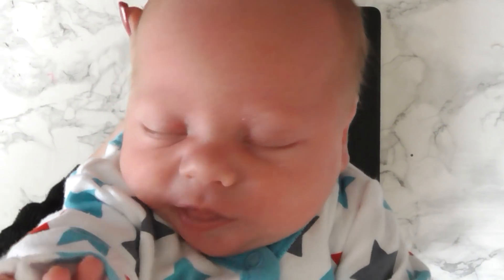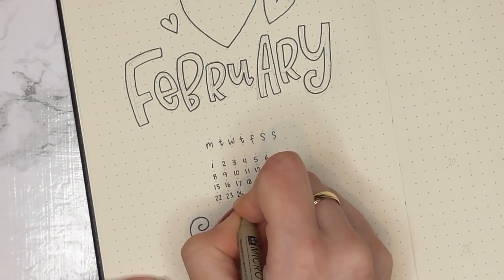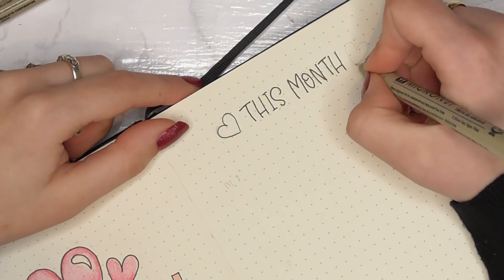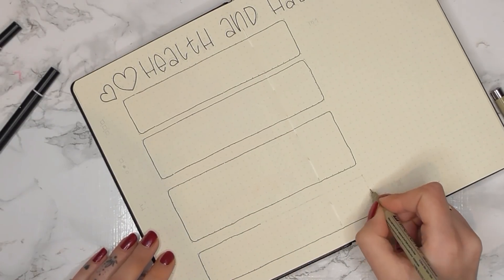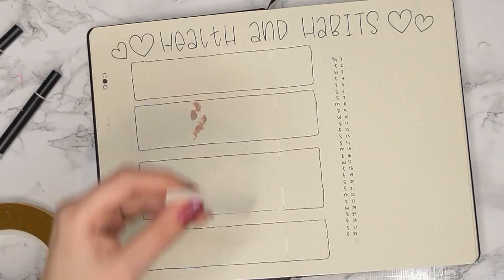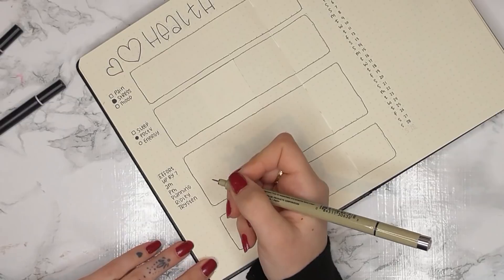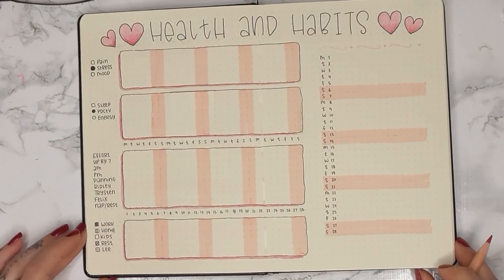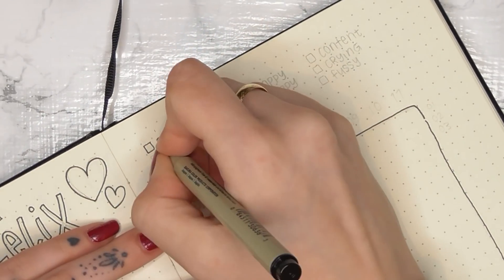February Bullet Journal Plan With me with Newborn Tracker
Supplies:
Tombow dual brush pens PASTELS

Tombow dual brush pens BRIGHTS

Lemome A5 dot grid journal

I am an affiliate for some of the products I use, which means that if you use one of my links I get a small commission for your purchase at no extra cost to you. I promise to only advertise products that I have tried and love and that I think you'll love too